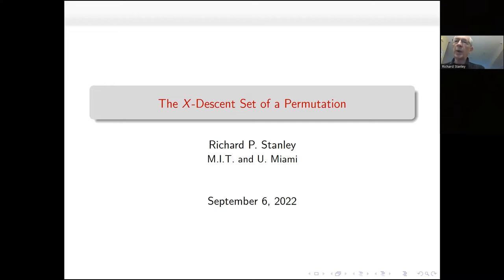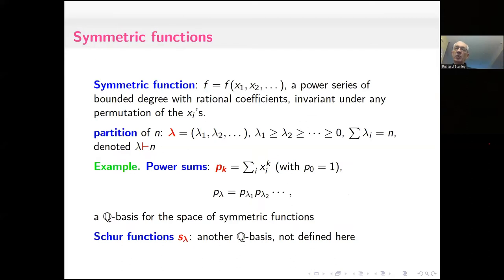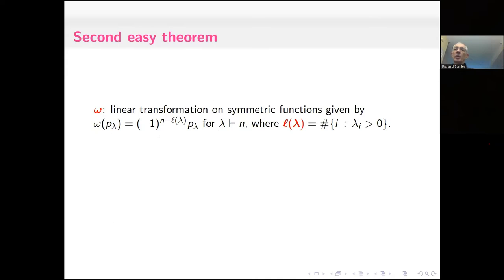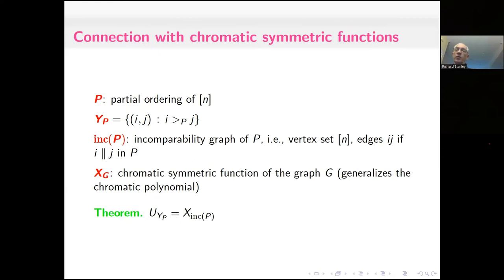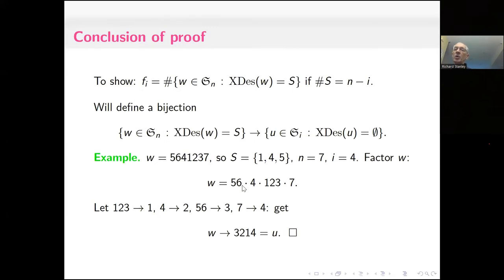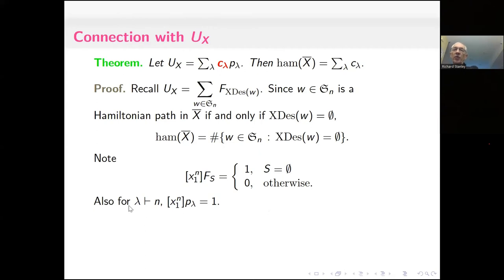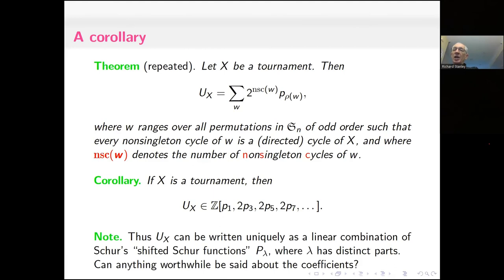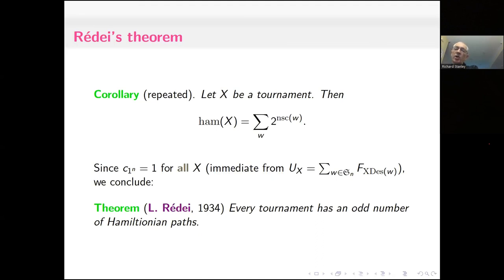ICECA 2022 - Richard Stanley - International Conference on Enumerative Combinatorics & Applications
Speaker in the International Conference on Enumerative Combinatorics and Applications, September 6th-7th 2022, Virtual.